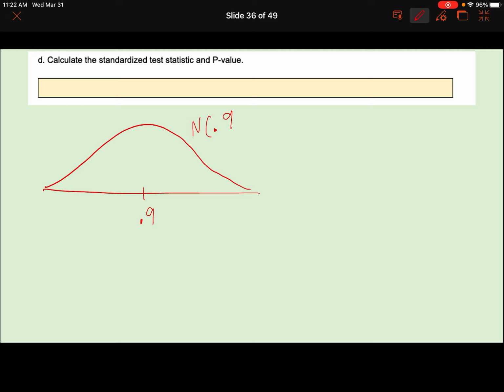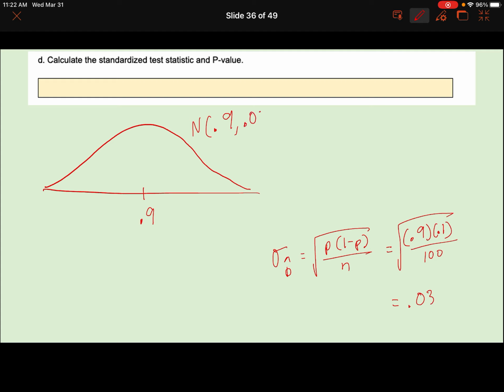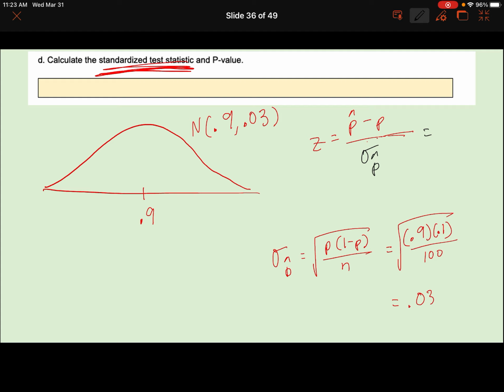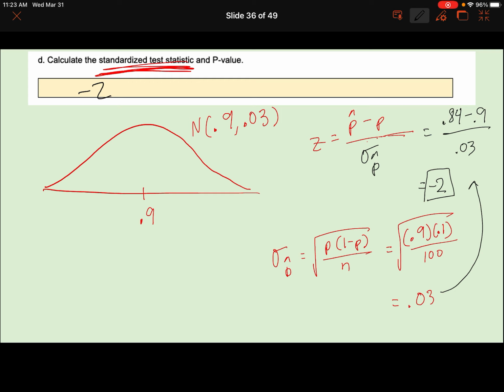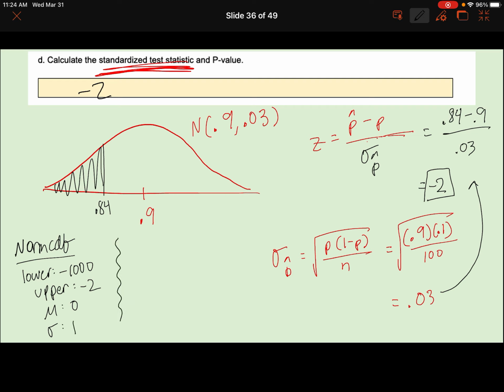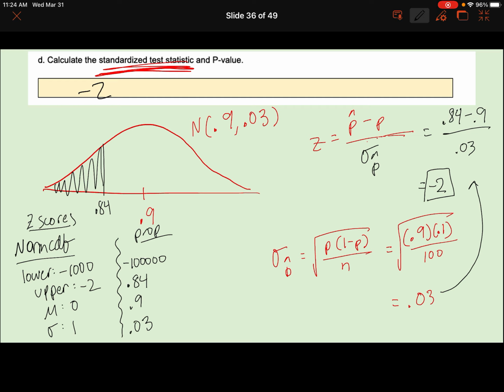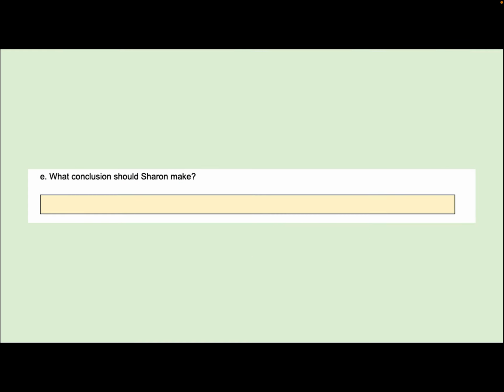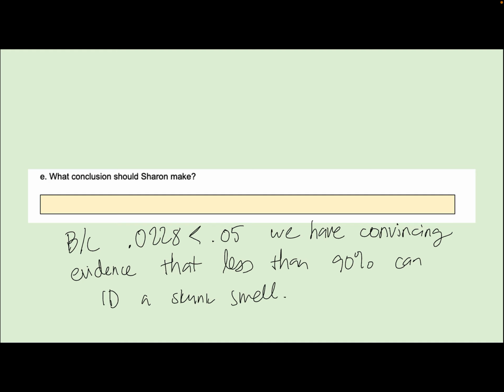Week 4, part 3b